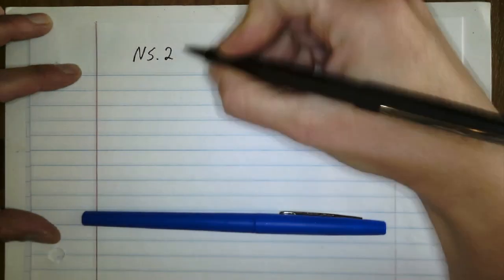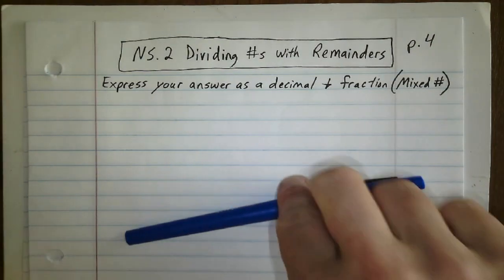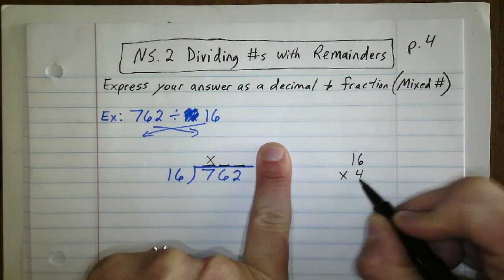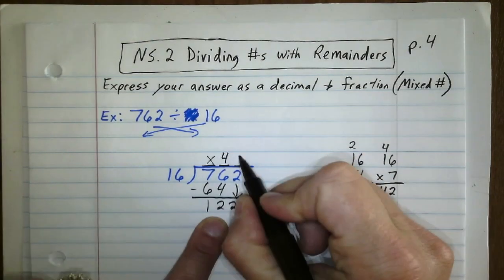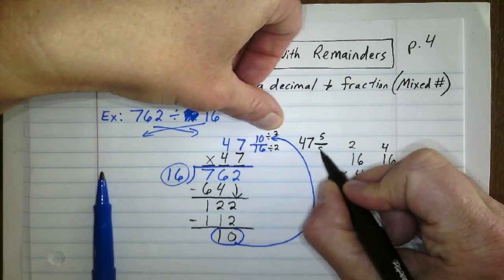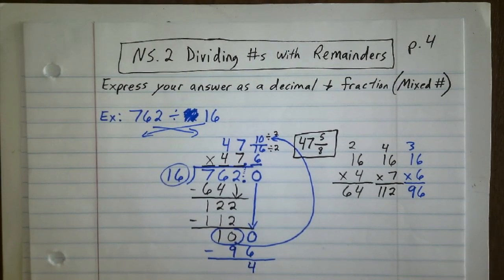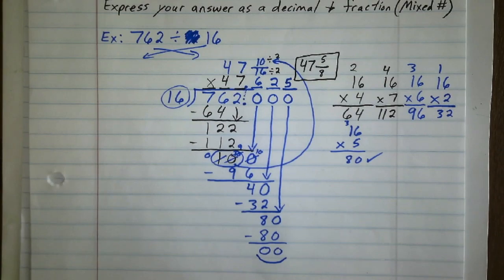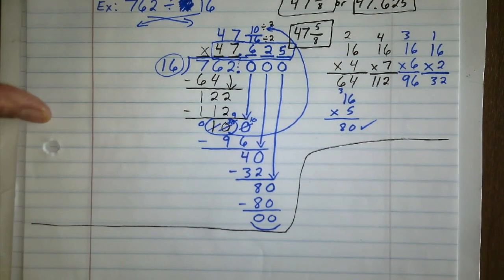NS.2 Dividing With Remainders Notes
This video is about NS.2 Dividing With Remainders Notes